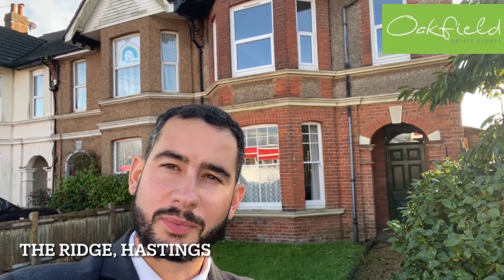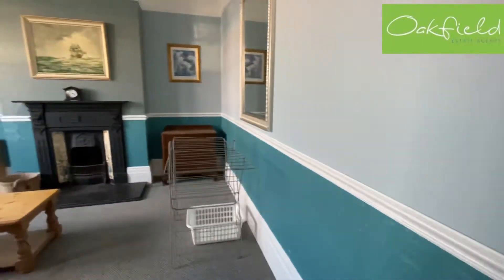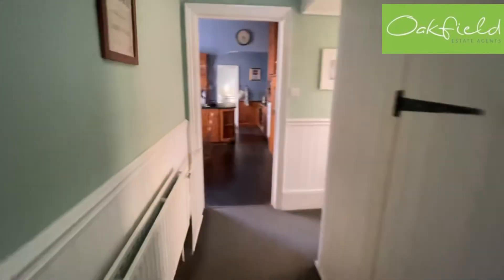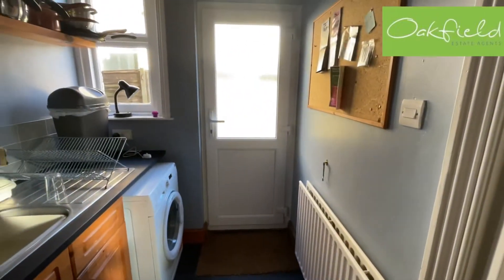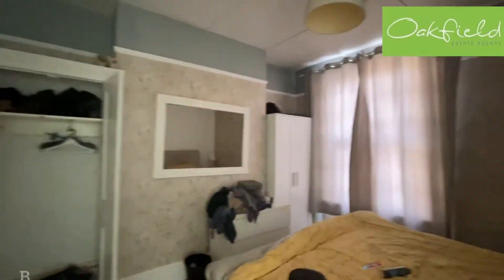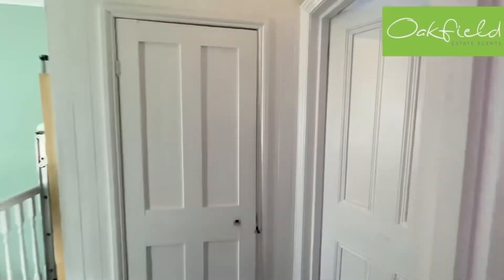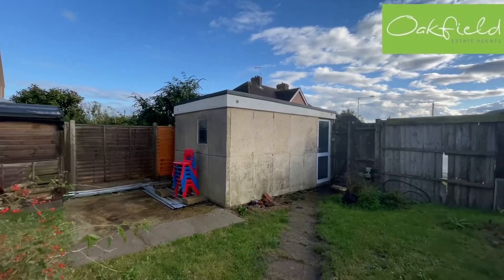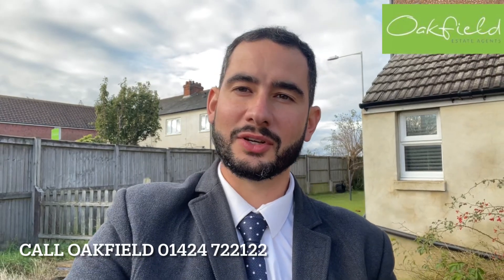*SOLD* - The Ridge, Hastings // 4 Bedrooms | 2 Receptions | Original Features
'Offers in excess of' £380,000 - Generously proportioned 3 bedroom semi detached house, situated on the periphery of Ore Village, convenient for access to the Conquest Hospital, local primary schools, Hastings Academy, amenities and shopping facilities.

The light and airy accommodation consists; entrance hall, downstairs WC, sitting room, dining room, kitchen, utility room and lean to. From the first floor landing, there are three generous bedrooms, a separate WC and family shower room.

Externally there is a fabulous, level, sunny aspect, enclosed rear garden, with double gates towards to rear with an area of hardstand parking for multiple vehicles. There is also a shed and a substantial outhouse with power and light.